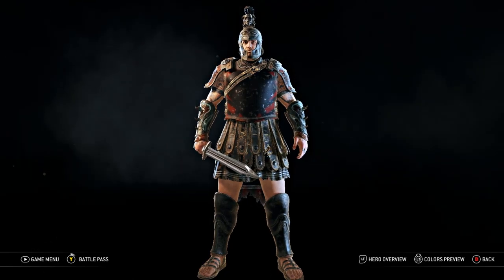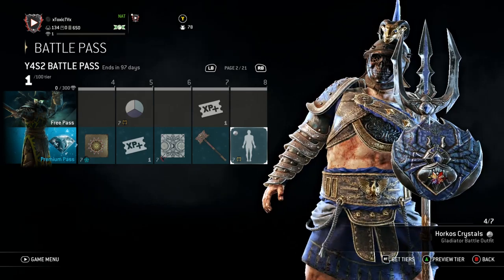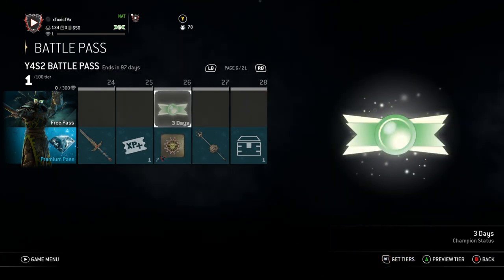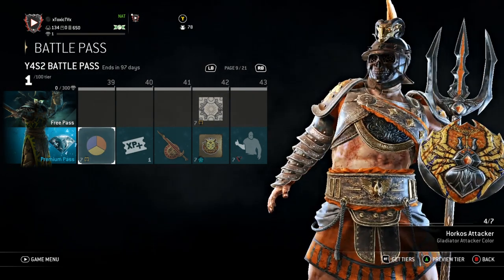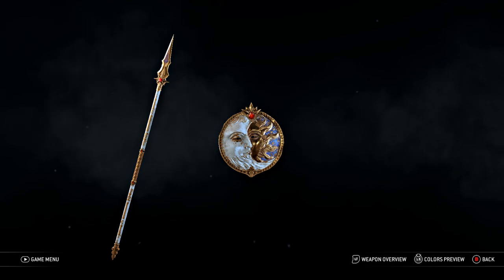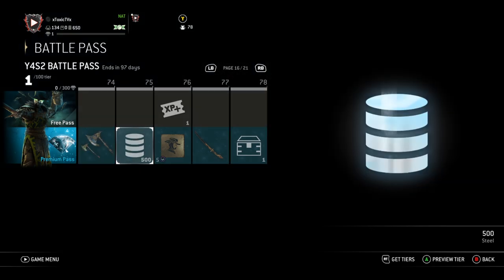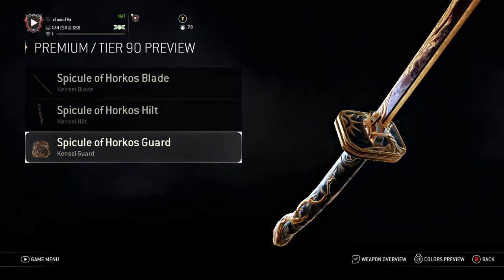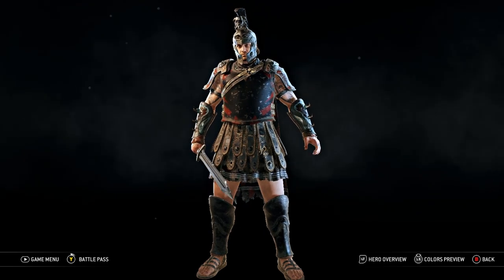Year 4 Season 2 Battle Pass Reaction & Breakdown | For Honor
For Honor Y4S3 Battle Pass Breakdown

In this video, I'm gonna run through all 100 Battle Pass tiers, and let you know if I think it's worth it.

My Members:

Evade Diablo
IPlayForFun
28Shadow
Ethan Escobedo
Mar Marino
Frenzied Mow
TexCaliber
Crispy General
Zach Kacprzyk
SA1YAN-PR1DE-
LRG Unknown